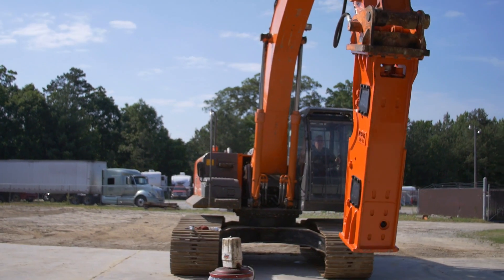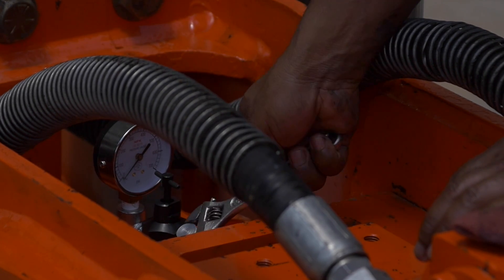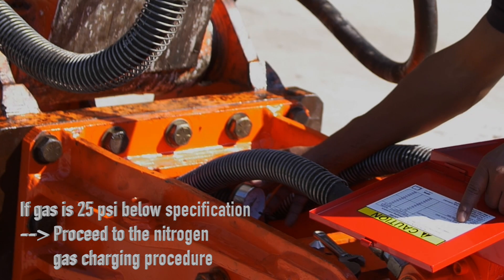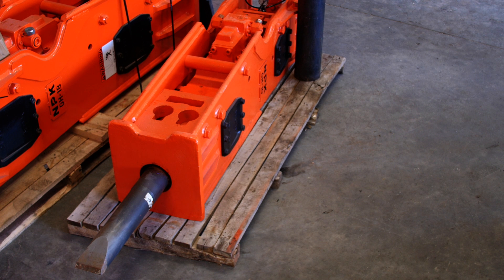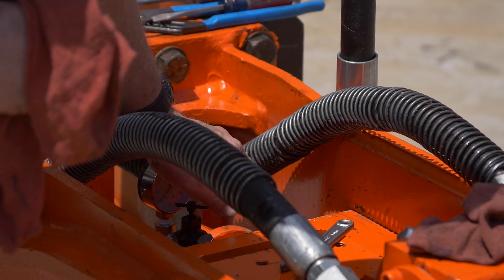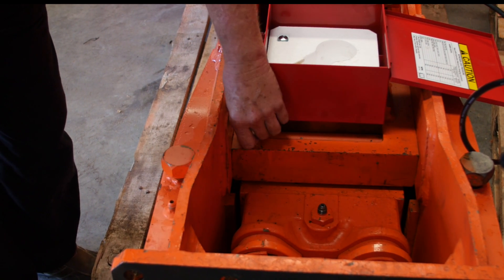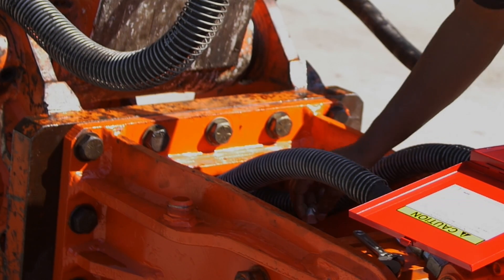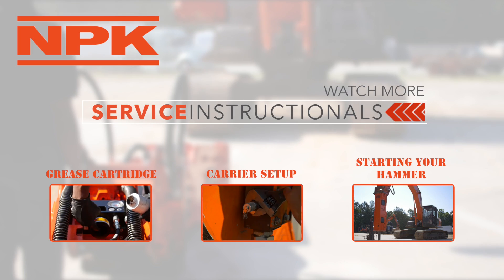Nitrogen Charging - NPK Hydraulic Hammer Service Instructional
This service instructional covers the basics of maintaining a safe nitrogen charge in your NPK hammer by demonstrating steps for both charging and discharging your hammer.  For more information about NPK hydraulic hammers or any other NPK product, visit our